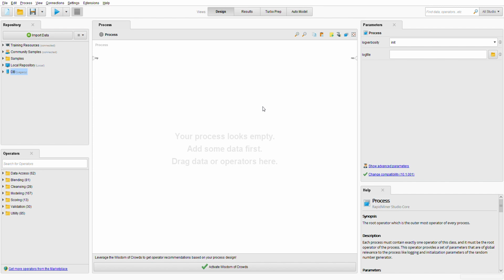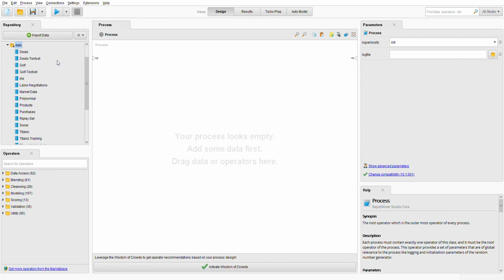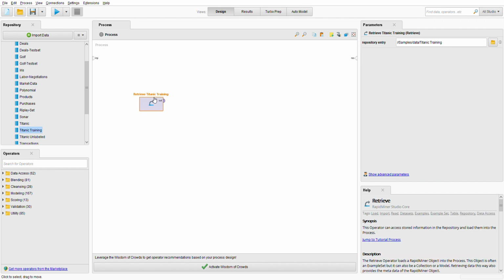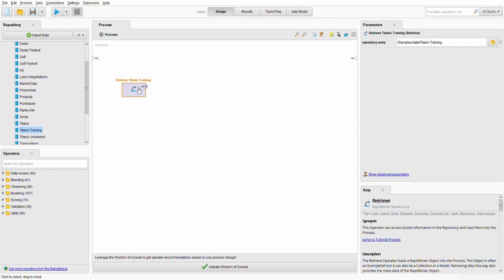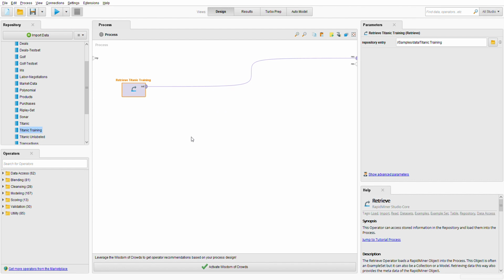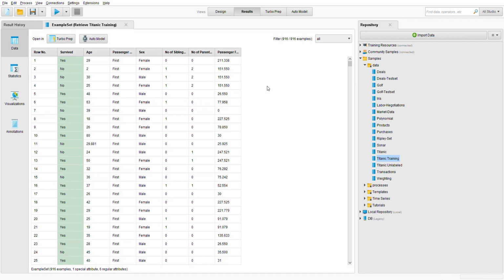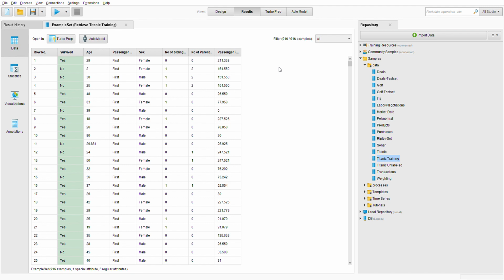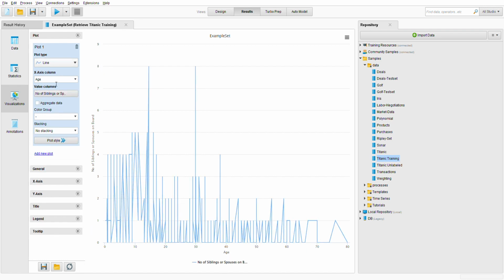Data Science Tools and Training - RapidMiner Studio 10 - Data Engineering - Machine Learning - AI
A quick intro to RapidMiner 10 for Data Science using Titanic training.